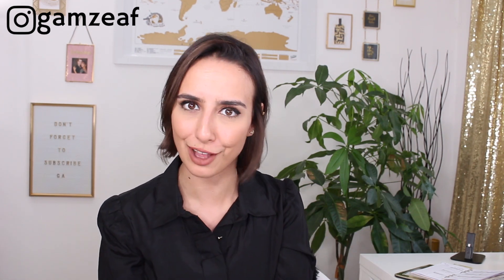HOW TO GET MORE DONE IN SHORTER TIME | Time Saving Hacks!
In this video I am telling you 6 tips to get more done in shorter time! With these time saving hacks, you will have a new mindset when it comes to time management and batching!

✨ If you liked this video, then you will love these!

✨ ABOUT ME
Hello! My name is Gamze, a Turkish woman living in London with a German hubby and a Golden Retriever!
I am a business coach and a serial entrepreneur with 7 very different businesses. I share my best tips for planning and business for multi-passionates here on my Youtube channel for free!
If you are an entrepreneur or someone with a 9-5 job and a side hustle, my tips are for you!

✨If you want to contribute by adding subtitles to my videos, please feel free